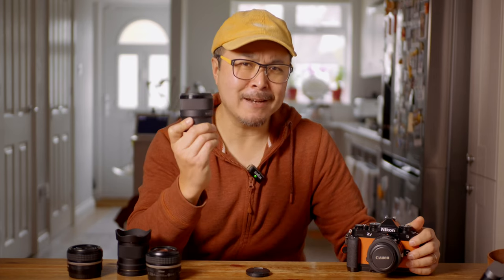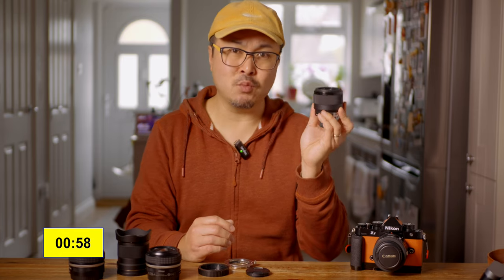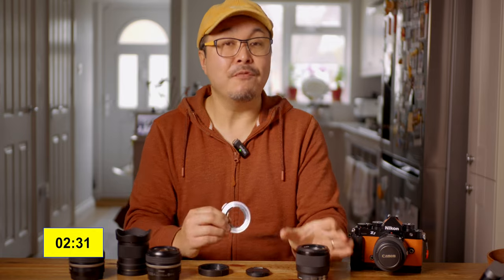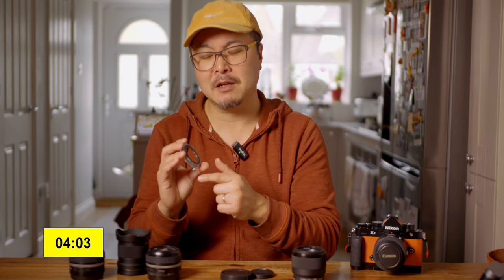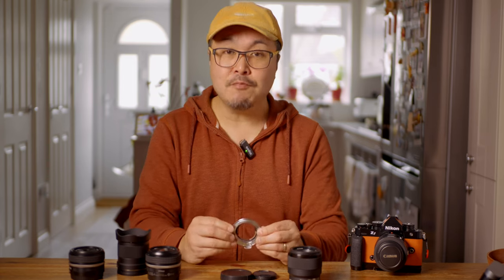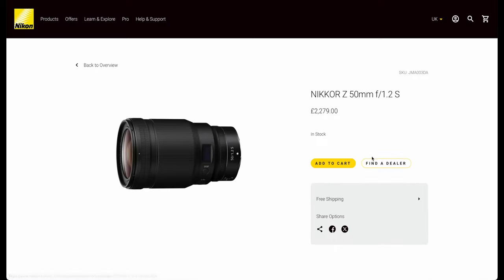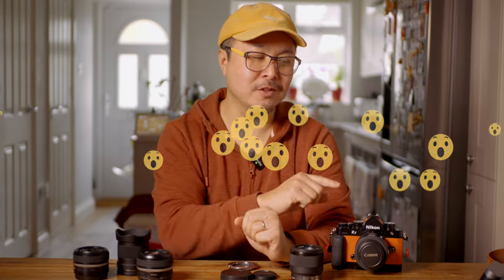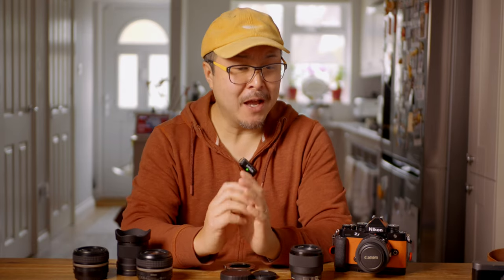Adapting Sony AF Lenses on Nikon Z Cameras, Megadap ETZ21 PRO -RED35 Review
Since mirrorless cameras arrival, photographers have been adapting lenses, from vintage to modern, across different platforms. Magadap's latest ETZ21 PRO is a game changer, giving you full power and compatibility when using ANY Sony E mount lenses on Nikon Z cameras. This gives Nikon photographers access to not only Sony's lens catalogue, but also third party lenses, instantly boosting the appeal to the Nikon platform. Every Nikon guy/gal should have one.